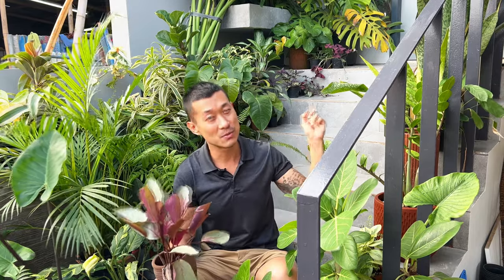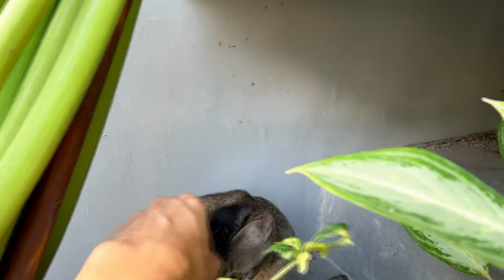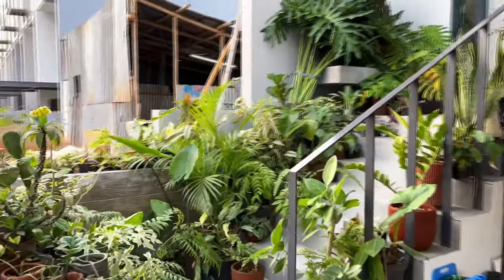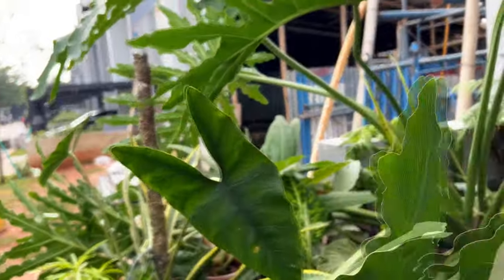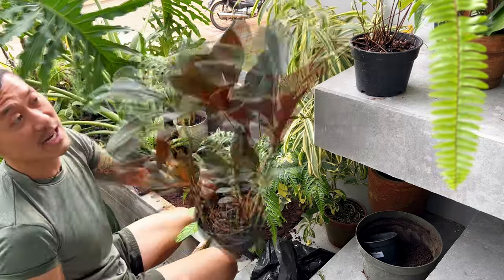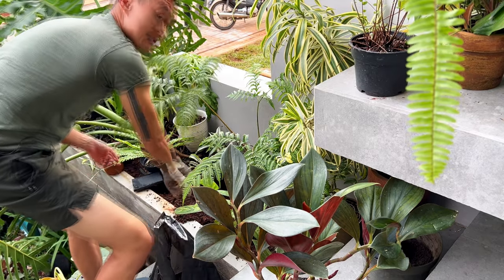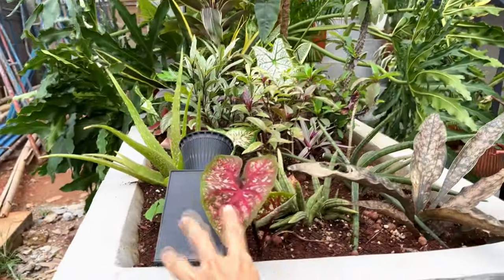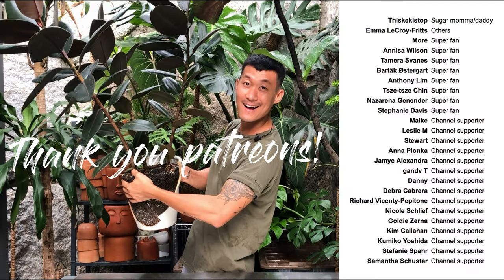Landscaping My Front Yard From Scratch - New Home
In this episode, not only do you get to meet a lot of interesting and beautiful plants that generally love direct light, but you get to see how I house them in this habitat for ease of care and aesthetics.  I share the process as well as an update at the end of the episode!